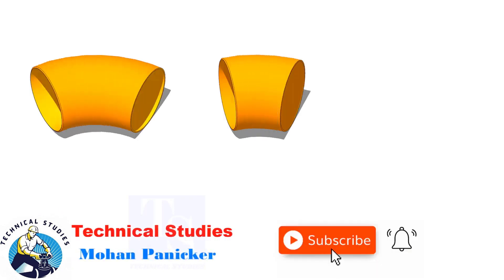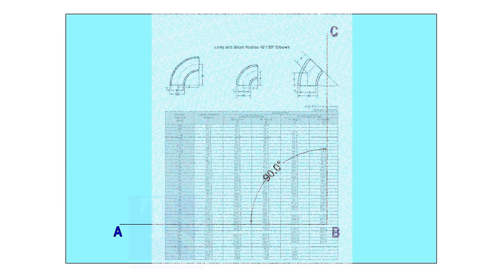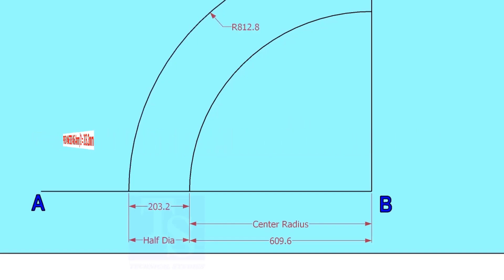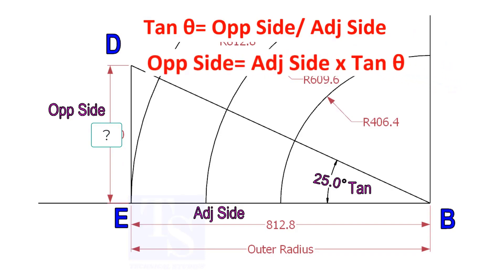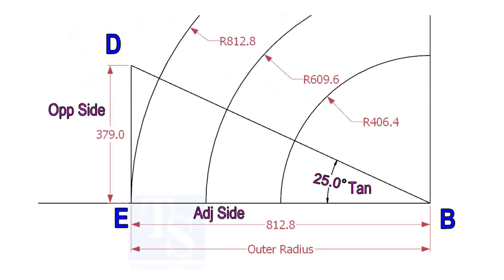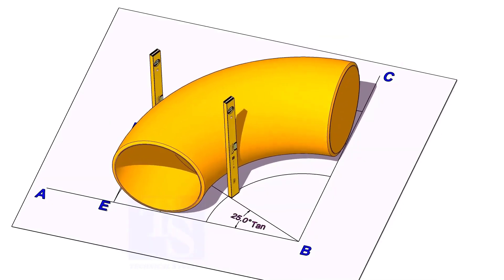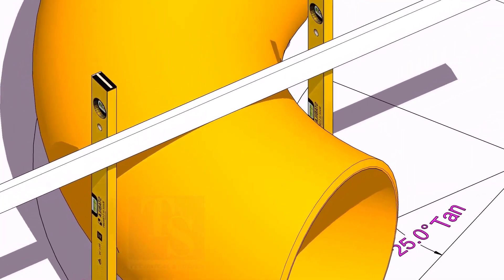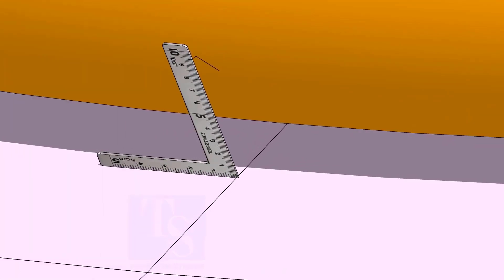How to Mark and Cut a 90 degree Elbow to Any Degree